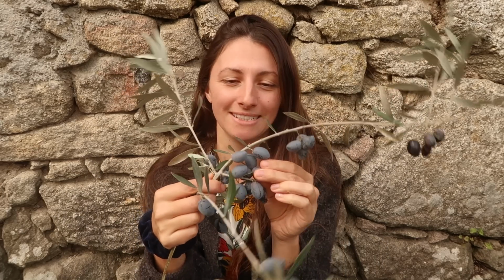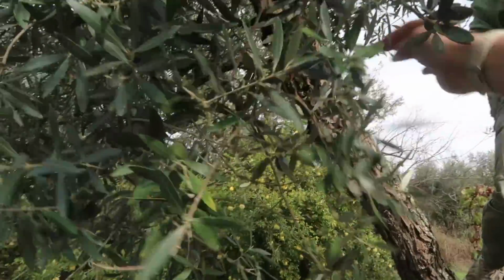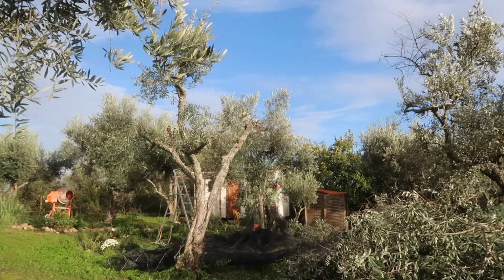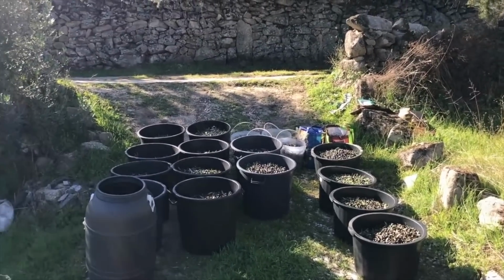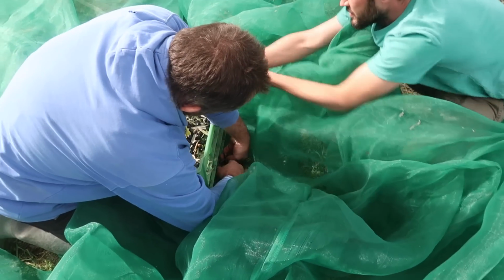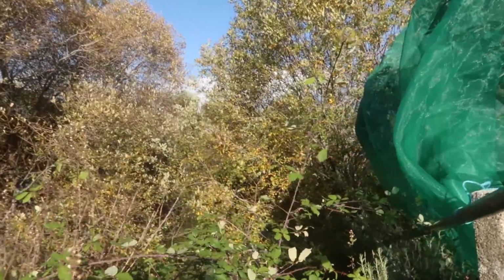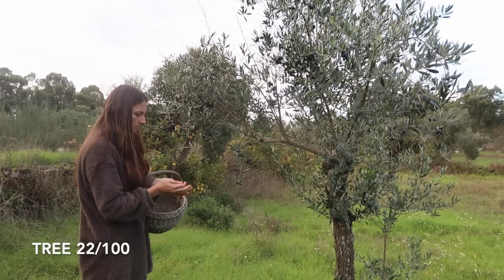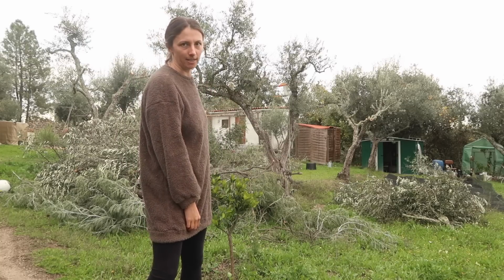Harvesting olives on our off grid homestead.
Nick and Andrea:  @projectportugal
Luke and Sarah: @lukeandsarahsoffgridlife
Camp Out West: @CampOutWest

Our Story:
We are Carissa, Iwan & Frankie the sausage dog, and in 2020 decided one night over a bottle of wine that moving from North Wales to Portugal would be a good idea. Within a month we were on the road to Portugal to find the perfect piece of land to call home. We picked up Albi, Joao and Simao the cats along the way, as well as Diogo the podengo and a flock of chickens.

Subscribe to follow our project as we turn an old stone barn into our home, and learn the ropes of looking after a piece of land to make an abundant garden and one day, our very own winery.